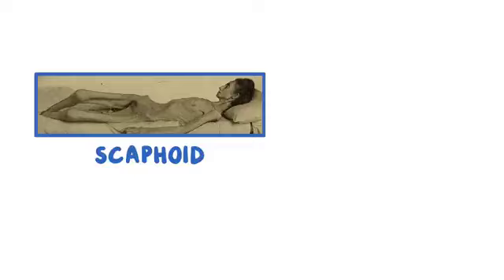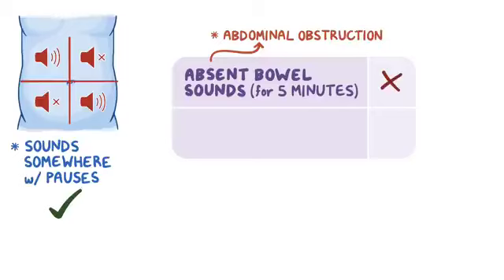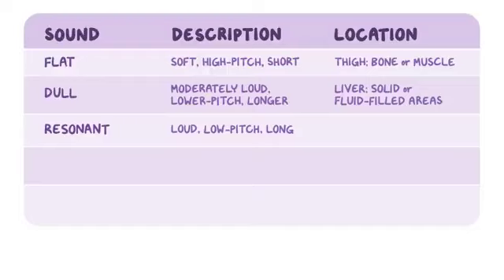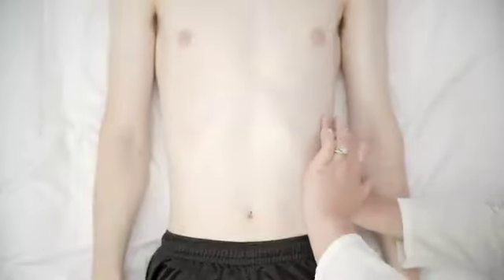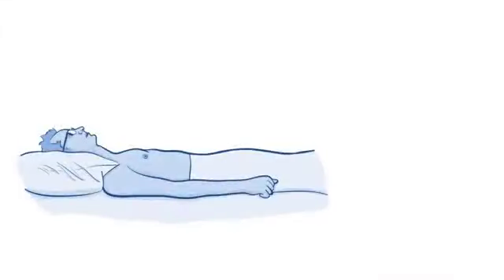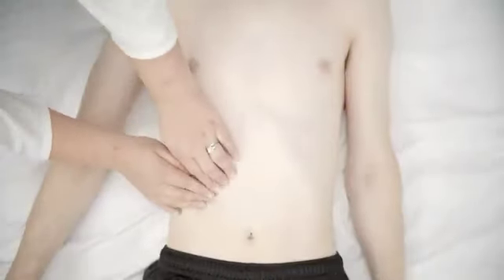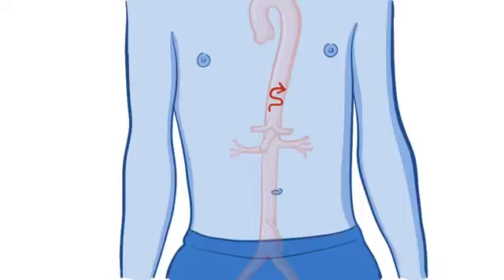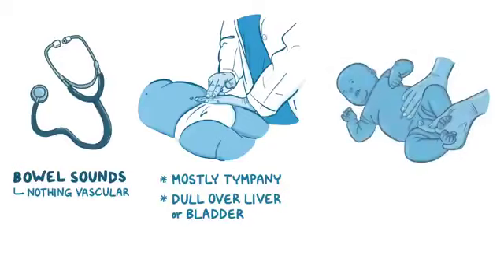January 31, 2025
Minster of health education ስለጤናዎ#facts health healthyfood healthy